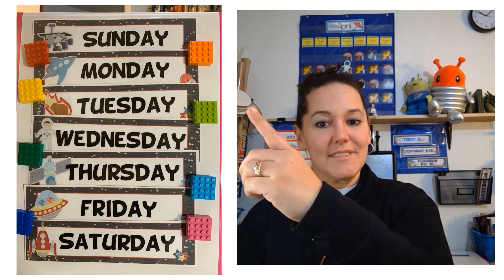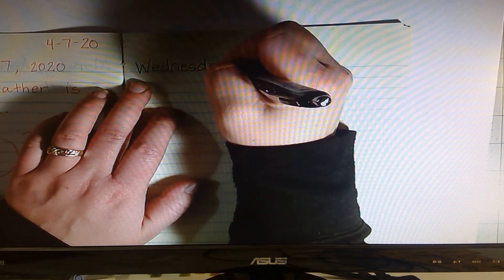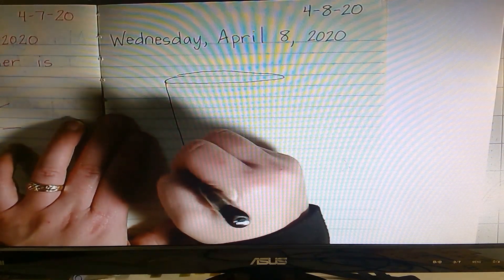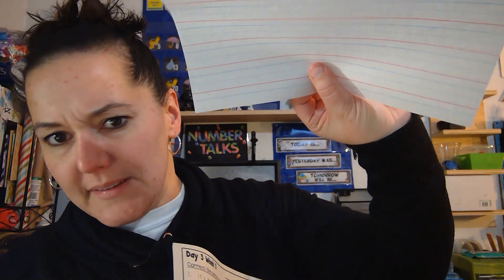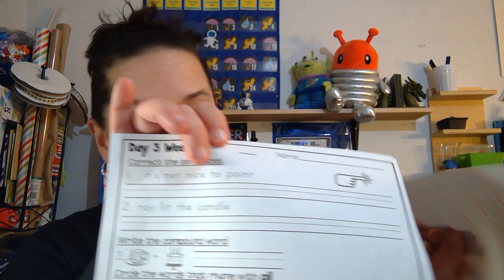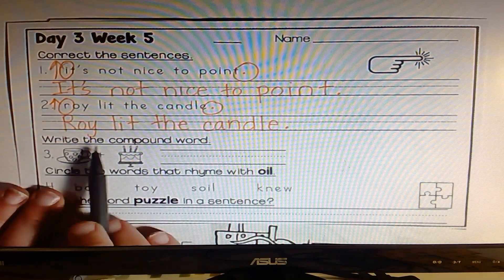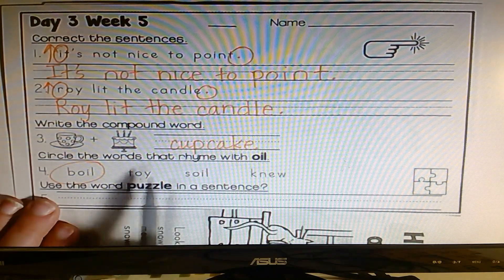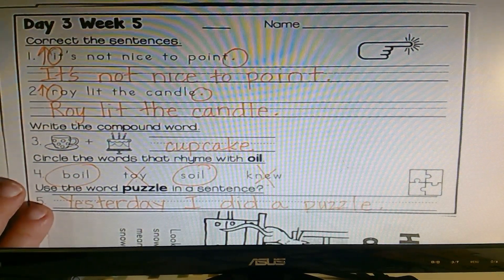4.8.20 - Calendar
Good Morning Room 1! Let's get started!